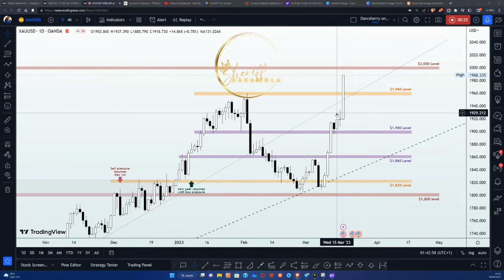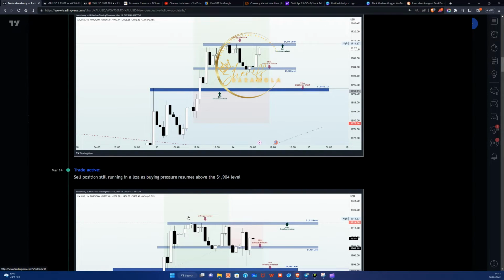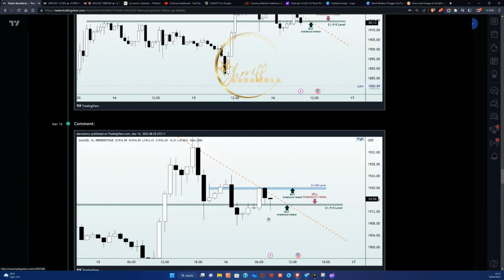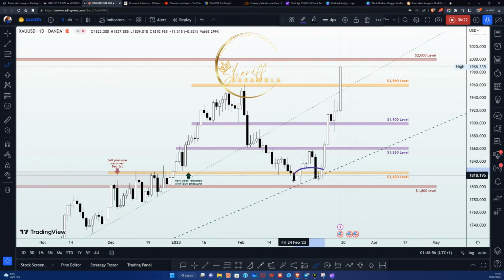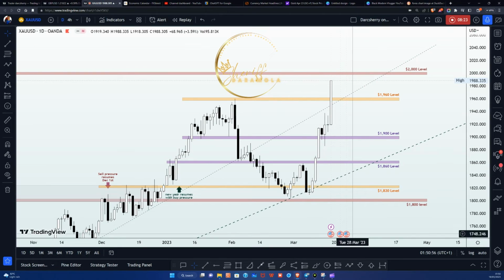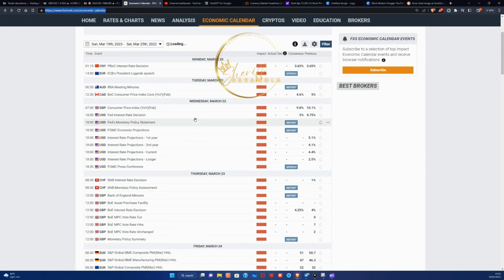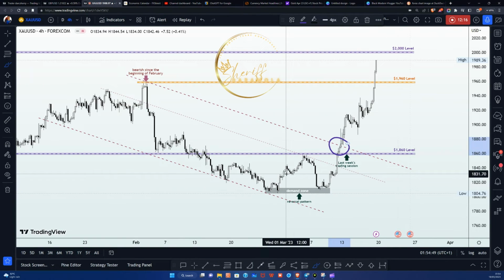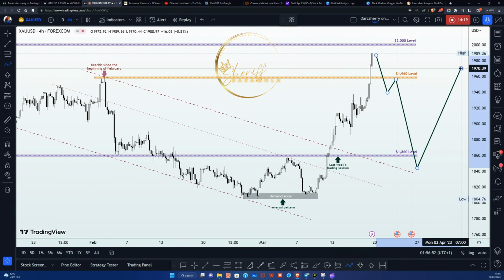XAUUSD | Gold Hits 11-Month High Amidst Banking Crisis | Technical Analysis 20th - 24th Mar '23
Following a profitable week for Gold (see link below for reference purposes); the rally in gold shows that it has become the spotlight as the banking crisis drove more investors towards it for safe havens. Gold hit 11-month highs, breaking from the mid-$1,900 zone and strongly heading for the $2,000. As the fears that the U.S. economy could end up in a deep recession lingers, there is a high chance of a range-bound market activity until we get some data from the Federal Reserve after which massive traction will be witnessed in the coming week(s). This video illustrates the technical perspective of the current market structure and how to position for the next potential move.

00:50 Reference to last week's daily commentaries and results
05:15 XAUUSD Technical analysis on Daily chart
09:35 Macroeconomic events to look out for the week
11:35 XAUUSD Technical analysis on 4H Timeframe
13:15 Conclusion on next week's expectation on XAUUSD